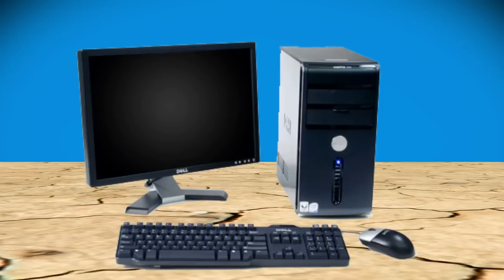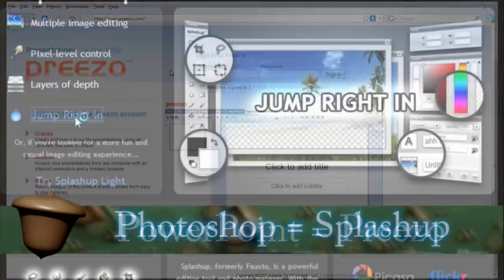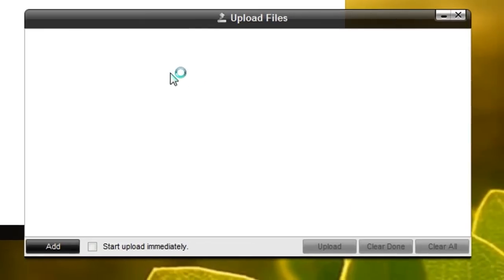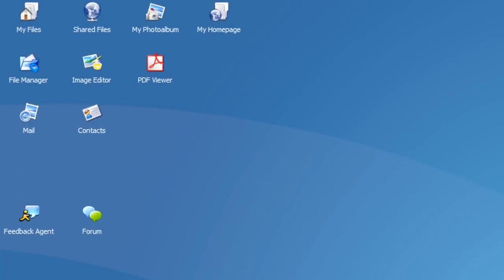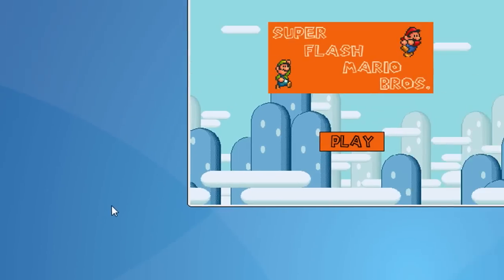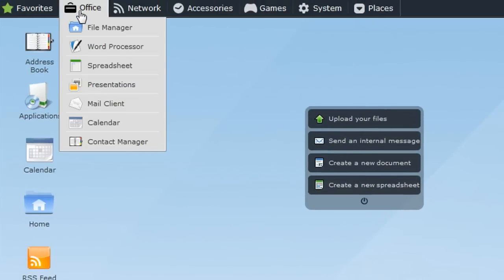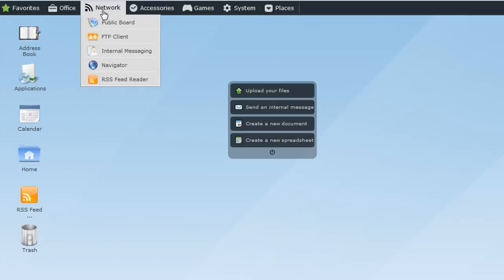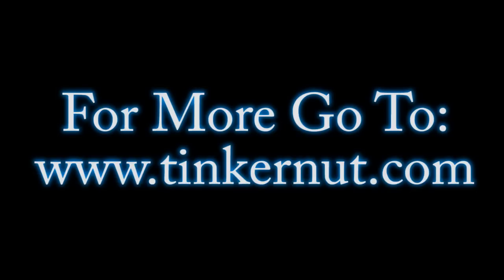Basic Cloud Computing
This video covers the basics of cloud computing. For questions and for all the links used in this video, please visit the URL below: